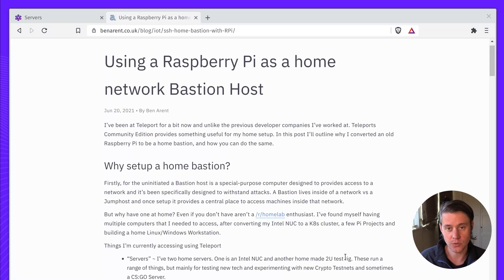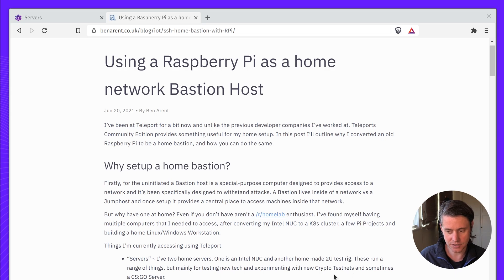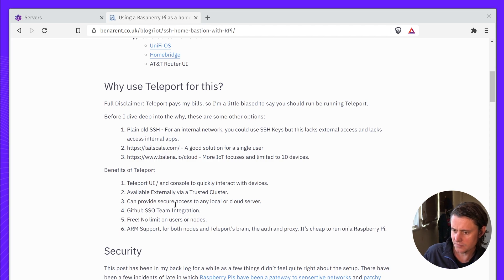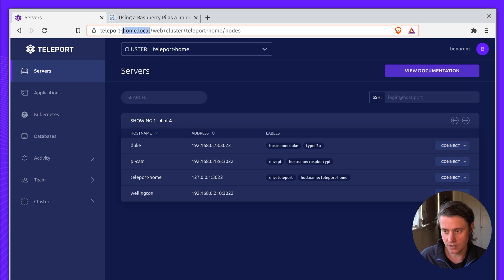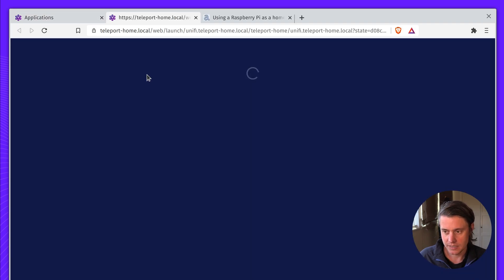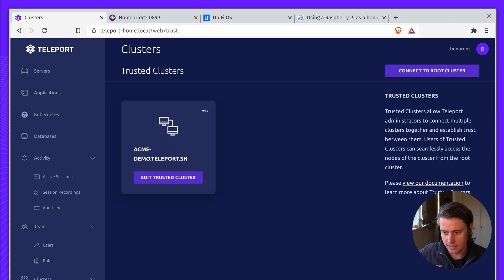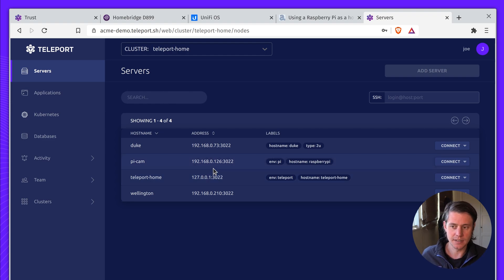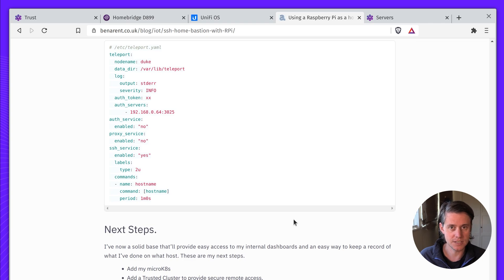Using a Raspberry Pi as a home Bastion Server